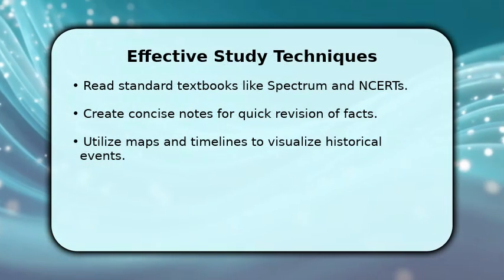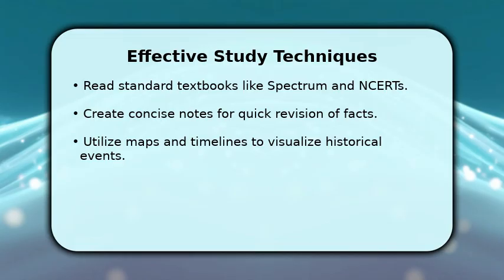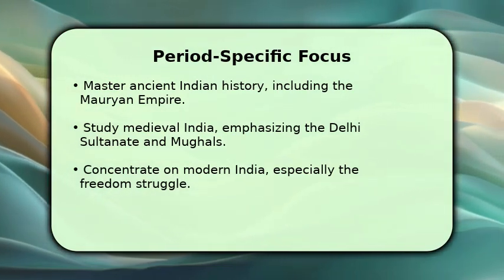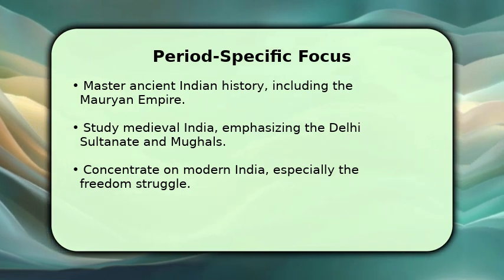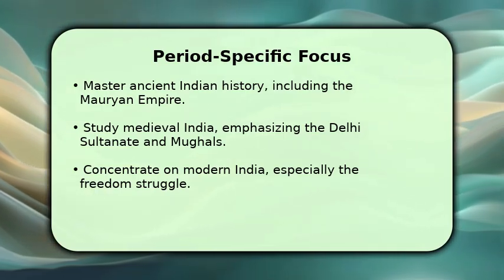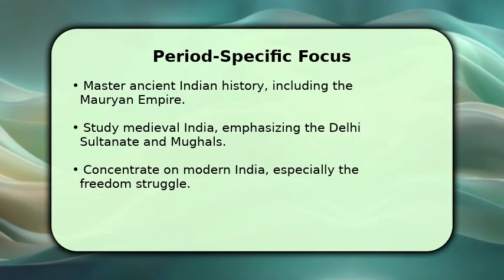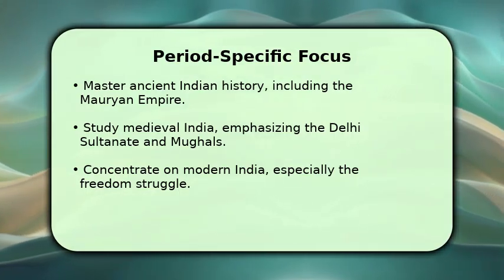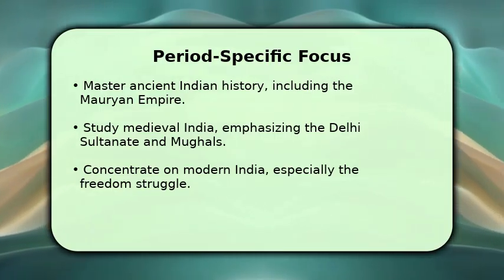How To Study History For BPSC (Only Way)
Are you preparing for the BPSC exam and struggling to study history? This video will provide you with a step-by-step guide on how to effectively study history for the BPSC exam. From understanding the syllabus to creating a study plan, we'll cover everything you need to know to ace your history section.

BPSC exam preparation, how to study history for BPSC, BPSC history syllabus, study tips for BPSC, history study plan for BPSC, effective ways to learn history, BPSC exam strategy, history notes for BPSC, BPSC study materials, how to score well in history